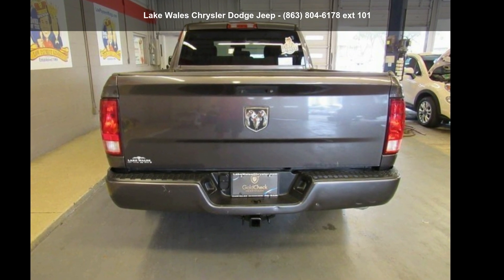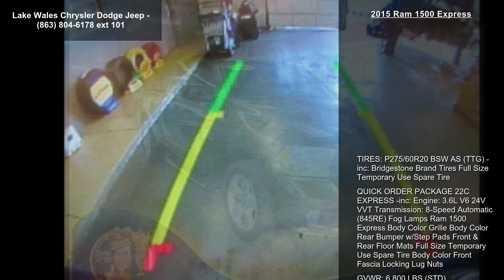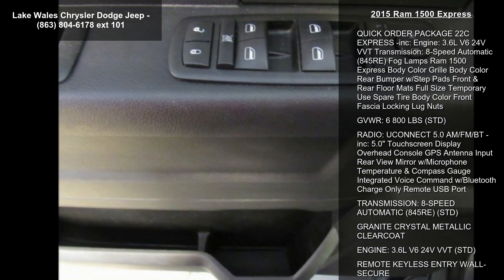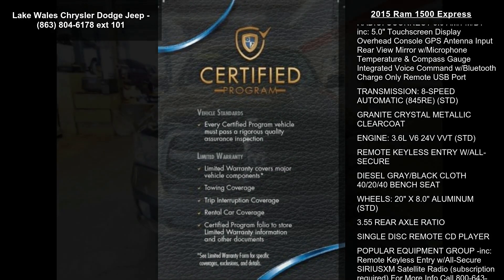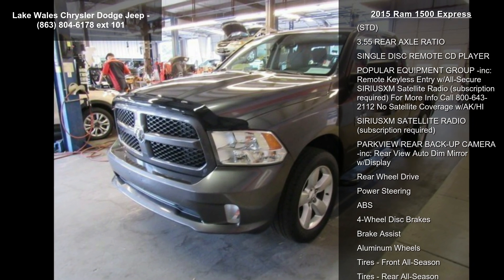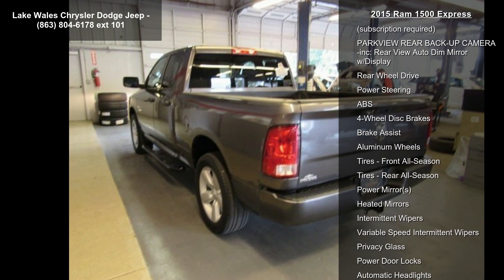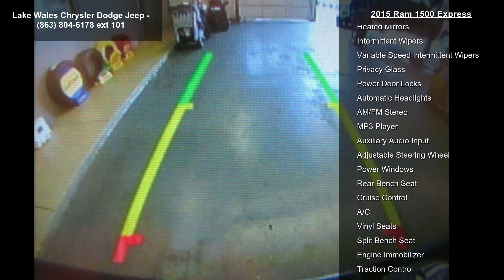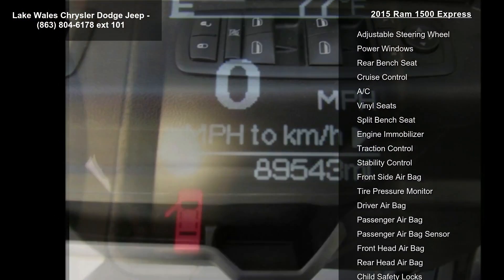2015 Ram 1500 Express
CARFAX One-Owner. Granite Crystal Metallic Clearcoat 2015 Ram 1500 Express RWD 8-Speed Automatic 3.6L V6 24V VVT One Owner ! Accident Free, 20 x 8.0 Aluminum Wheels, 3.21 Rear Axle Ratio, 40/20/40 Split Bench Seat, 4-Wheel Disc Brakes, 6 Speakers, ABS brakes, Active Grille Shutters, Air Conditioning, AM/FM radio, Black Exterior Mirrors, Body Color Front Fascia, Body Color Grille, Body Color Rear Bumper w/Step Pads, Brake assist, Carpet Floor Covering, Delay-off headlights, Delete Class IV Receiver Hitch, Delete Spray In Bedliner, Driver door bin, Dual front impact airbags, Dual front side impact airbags, Electronic Shift, Electronic Stability Control, Exterior Mirrors w/Heating Element, Fog Lamps, Front and Rear Floor Mats, Front anti-roll bar, Front Armrest w/Three Cupholders, Front Center Armrest, Front wheel independent s... read more